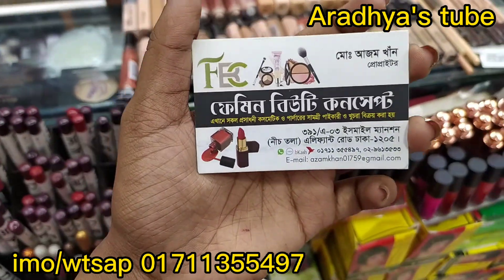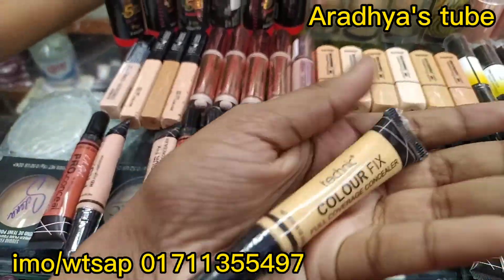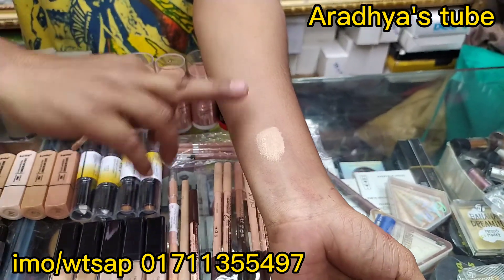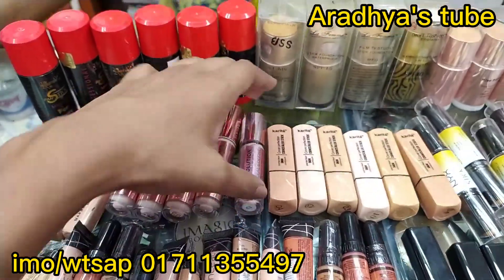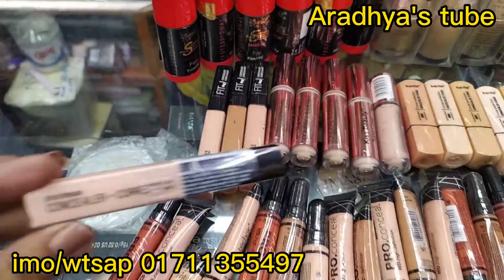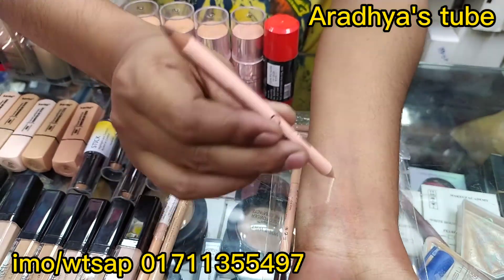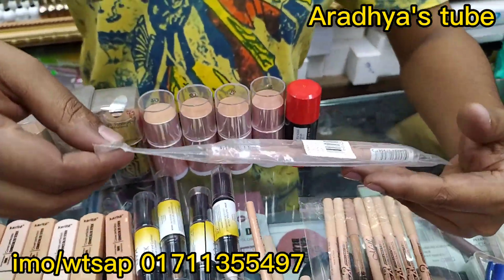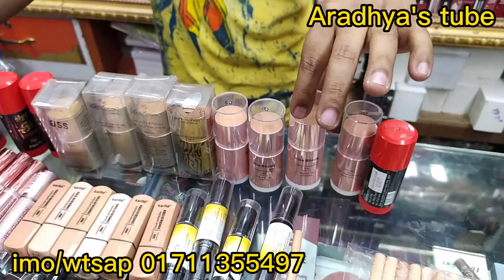মাত্র ৬০ টাকা থেকে শুরু করে টপ ব্রান্ডেড কন্সিলার কিনে নিন ঘরে বসেই💥💥//top branded concealer